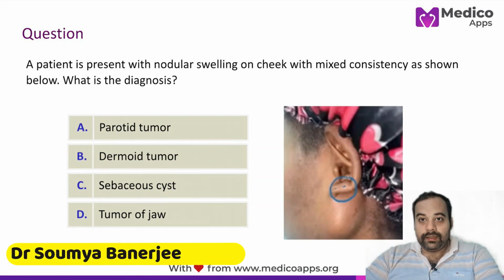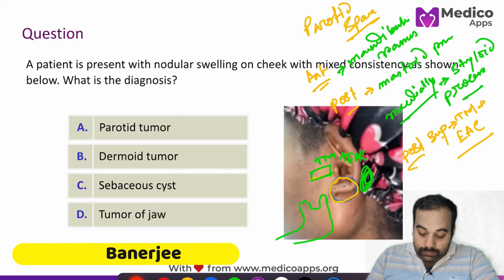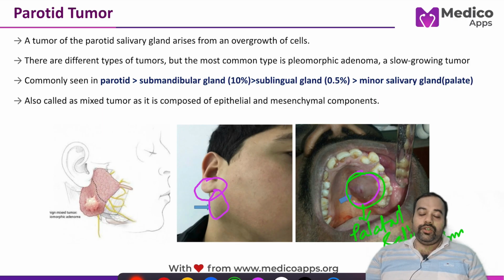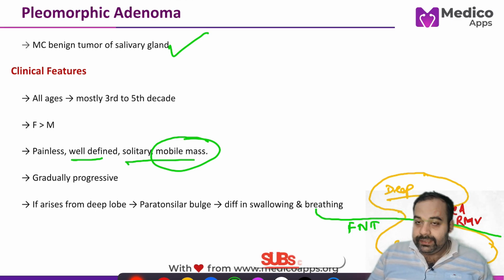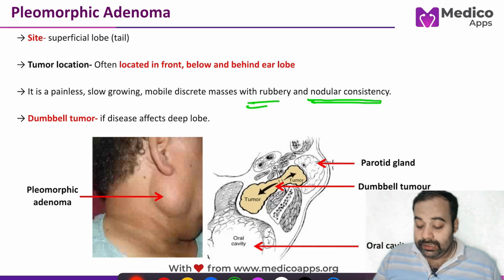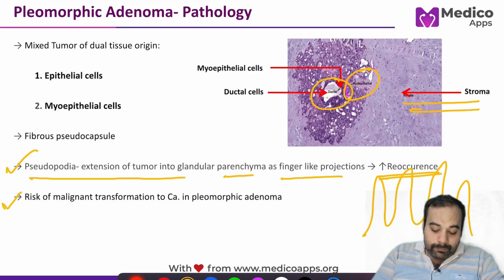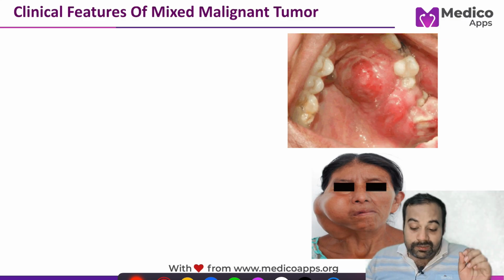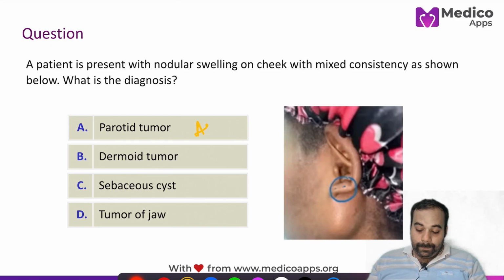🩺 Surgery High Yield: Pleomorphic Adenoma | NEET PG 2025 | Dr. Soumya Banerjee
🫀 Parotid Gland Tumors - Pleomorphic Adenoma | NEET PG/INICET 2025 🩺

Master parotid gland tumors and pleomorphic adenoma for NEET PG, INICET, and FMGE exams with Dr. Soumya Banerjee. This high-yield surgery lecture covers all exam-important concepts with MCQ-based approach.

⏱️ TIMESTAMPS:

00:00 🎯 Introduction & High Yield MCQ
00:30 📋 Clinical Case Presentation
03:14 🔬 Parotid Tumor - Exam Essentials
05:08 🎓 Pleomorphic Adenoma - Must Know Features
06:20 📊 Rule of 80% - Repeatedly Asked Concept
08:58 🏥 Tumor Location - Clinical Correlation
11:02 🔍 Pathology - High Yield Points
12:15 🩺 Investigation - FNAC vs Biopsy (Important!)
13:49 💊 Treatment - Exam Focus
14:43 ⚠️ Malignant Transformation - Red Flags
16:24 ✅ MCQ Answer & Revision Points

🎯 NEET PG/INICET High Yield Topics:
✅ Rule of 80% - Most commonly asked
✅ Pleomorphic adenoma vs other tumors
✅ Why biopsy is contraindicated - Important concept
✅ Dumbbell tumor & deep lobe involvement
✅ Curtain sign & facial nerve palsy
✅ Pseudopodia & recurrence mechanism
✅ Superficial parotidectomy indications
✅ Malignant transformation features

📚 Perfect for:
- NEET PG 2025 aspirants
- INICET preparation
- FMGE candidates
- NEXT exam students
- MBBS final year
- Surgery revision

✔️ MCQ-based approach
✔️ Exam-oriented content
✔️ High-yield concepts focused
✔️ Clinical correlation
✔️ Quick revision friendly

👨‍⚕️ Expert Faculty: Dr. Soumya Banerjee